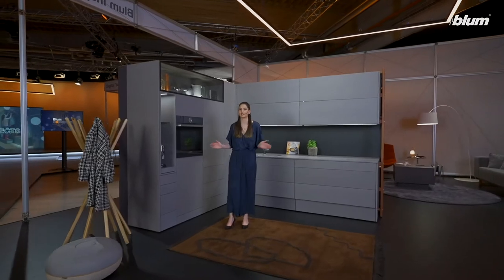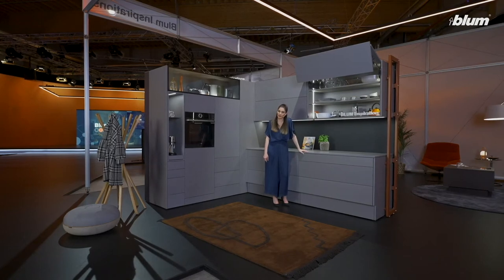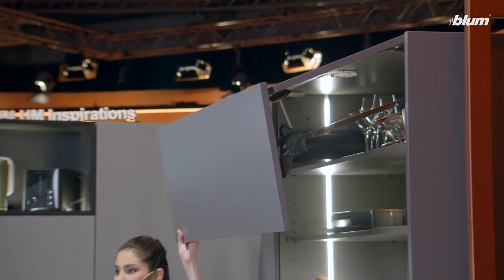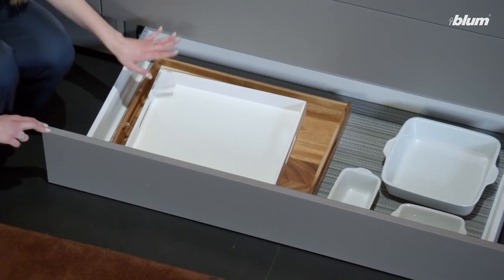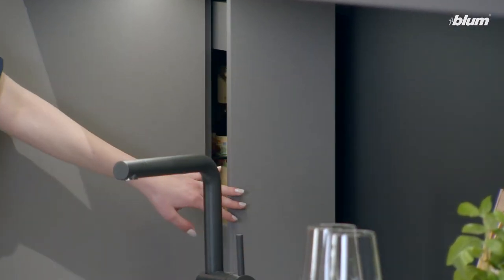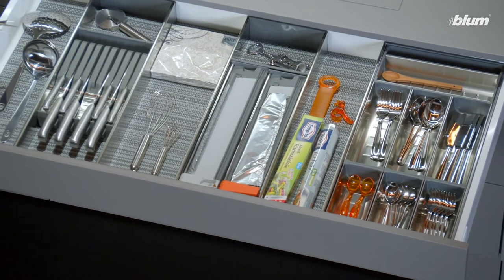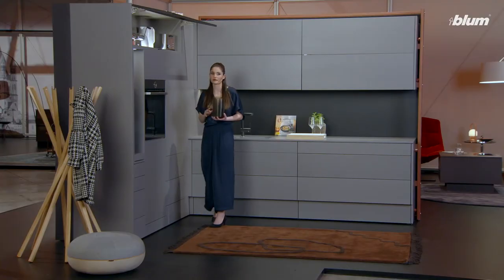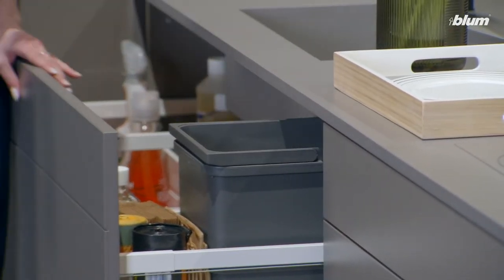Functional kitchen with clever storage solutions | Blum Inspirations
It is important to make the best possible use of the available space. Our tip: Think during the kitchen planning phase about using practical solutions such as SPACE STEP,  SPACE TWIN or AVENTOS with SERVO-DRIVE.